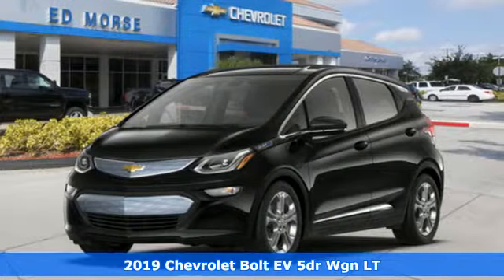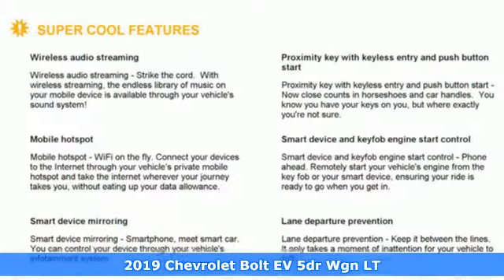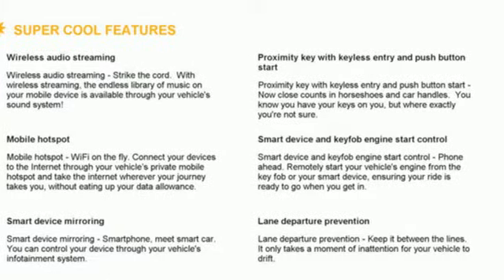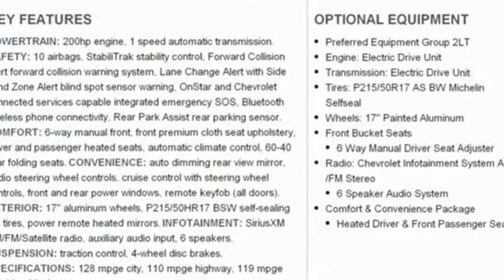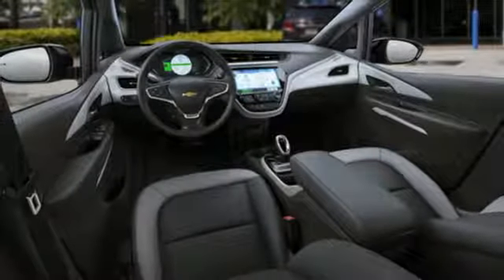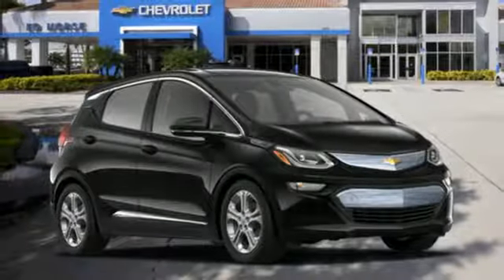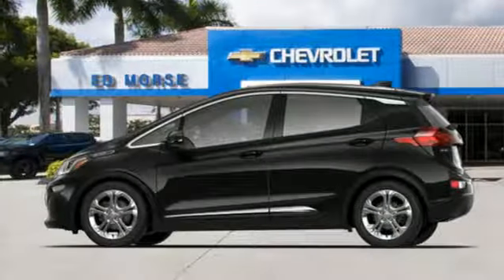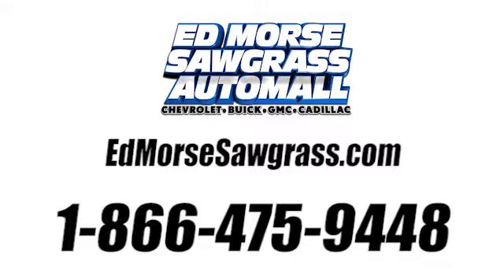New 2019 Chevrolet Bolt EV Sunrise FL Miami, FL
Year: 2019
Make: Chevrolet
Model: Bolt EV
Trim: LT
Transmission: Automatic
Color: Mosaic Black Metallic
Stock #: K4113300
VIN: 1G1FW6S09K4113300
This 2019 Chevrolet Bolt EV LT is proudly offered by Ed Morse Sawgrass Auto Mall Look no further, you have found exactly what you've been looking for. This is the one. Just what you've been looking for. You've found the one you've been looking for. Your dream car. There is no reason why you shouldn't buy this Chevrolet Bolt EV LT. It is incomparable for the price and quality.

Address:
14401 West Sunrise Bouledvard